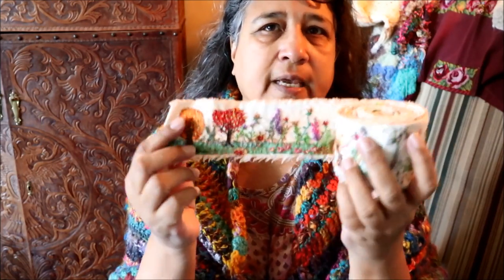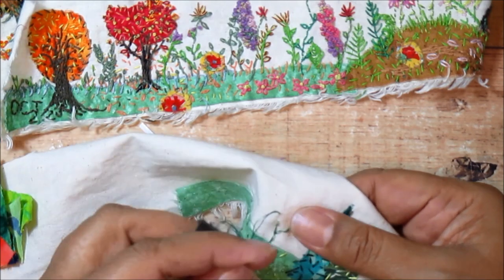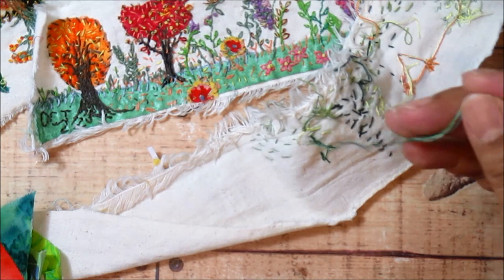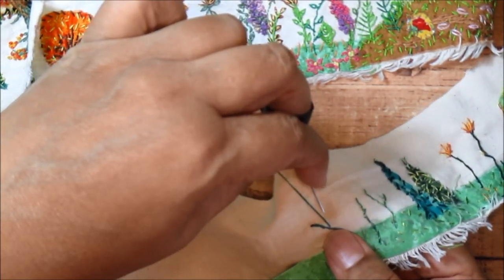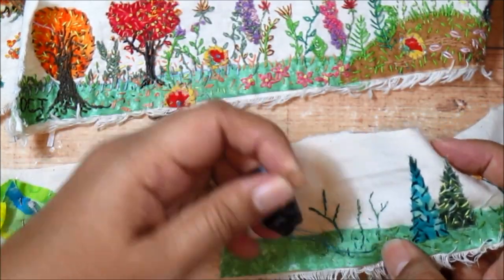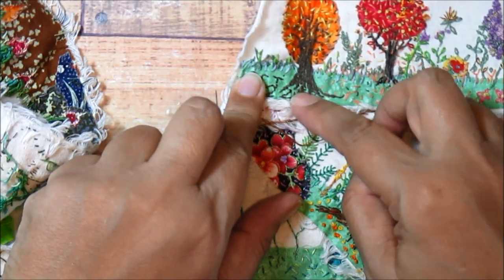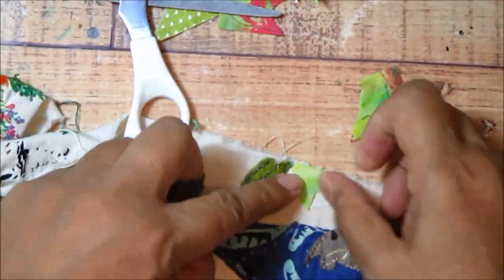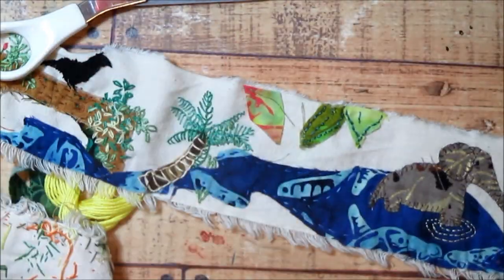Beginner slow stitching hand embroidery tutorial | Part 2 back stitch and stem stitch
I'm making this series to supplement a live botanical embroidery workshop that I'm giving. I thought it would be helpful for people to refer back to something after the workshop. Maybe other people will find it useful too. There will likely be 5 videos in this series. This second one introduces some more very simple stitches and started to build up some layers of visual interest.